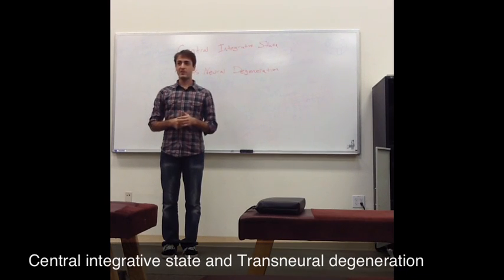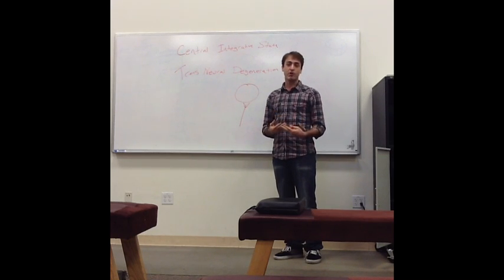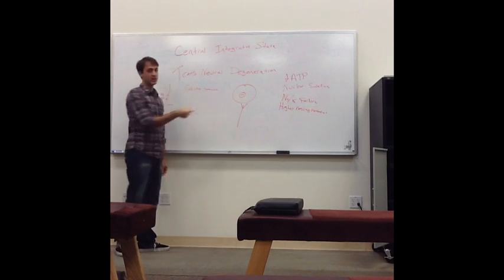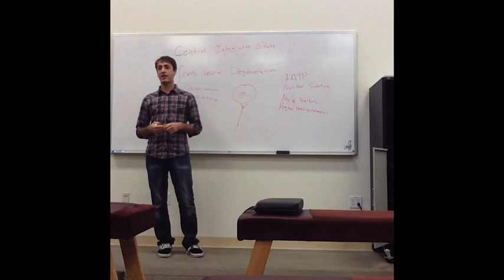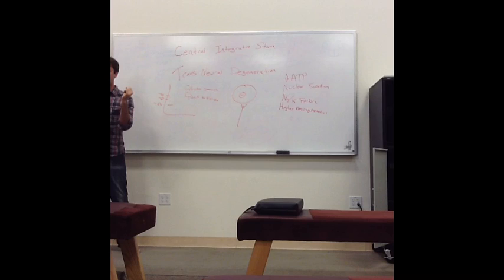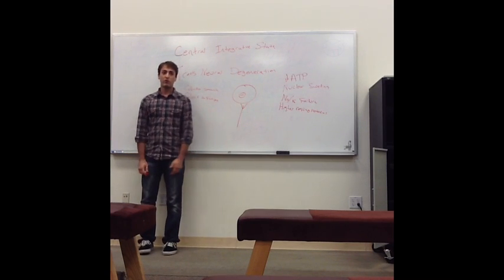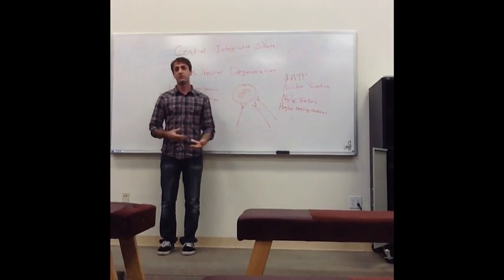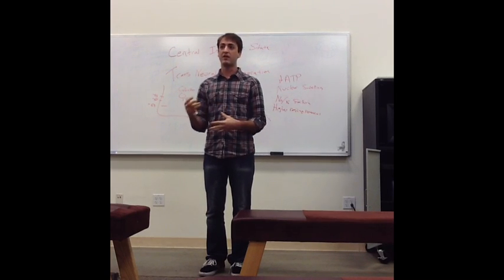801- Central Integrative State and Transneural Degeneration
LCCW Functional Neurology Club Fall 2012